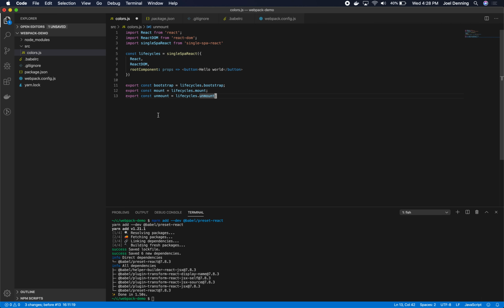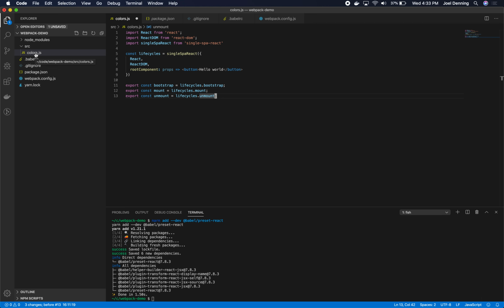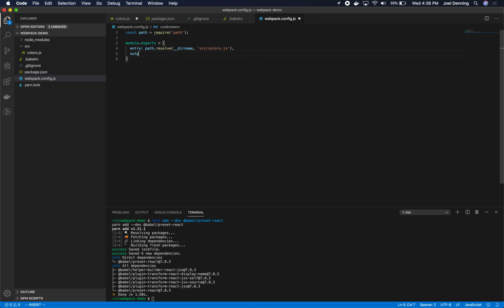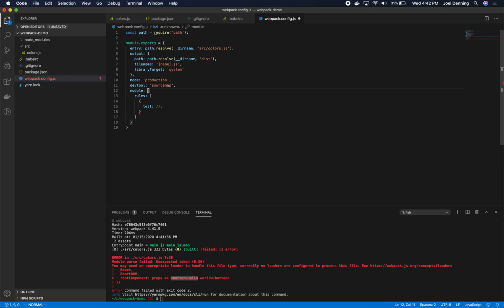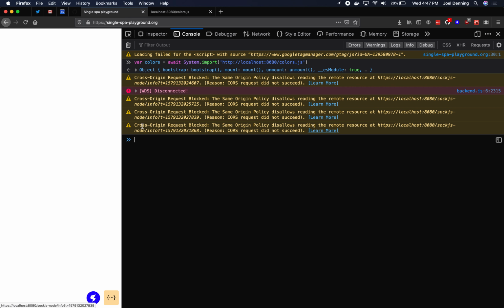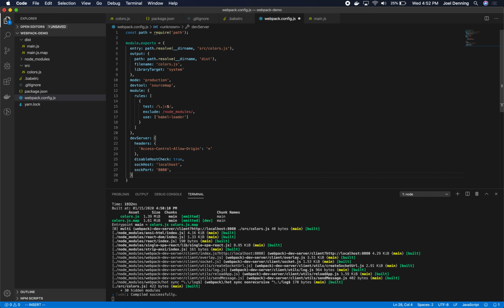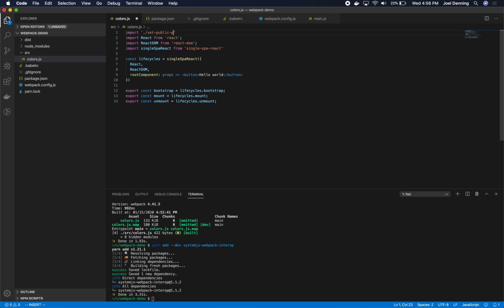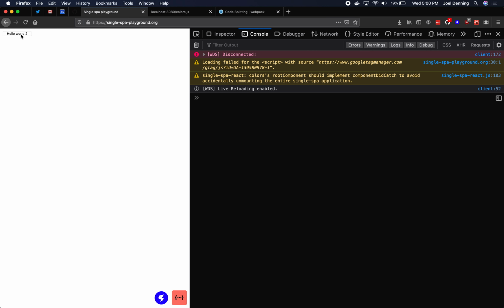Single-spa / Microfrontends: using bundlers, Webpack, and Rollup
Check out the Microfrontend Fundamentals course now!